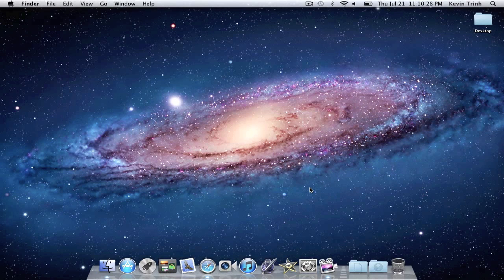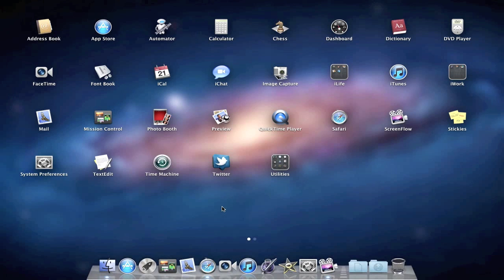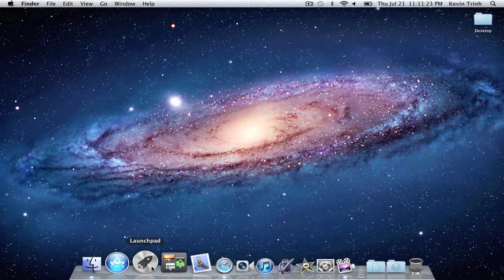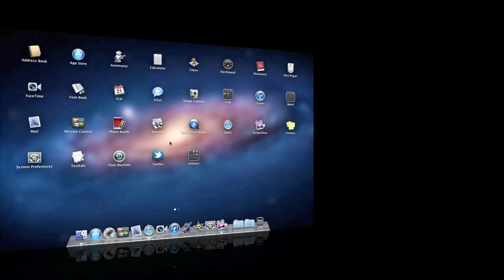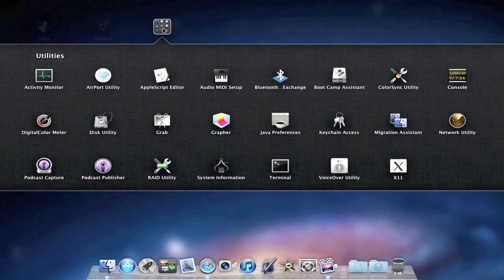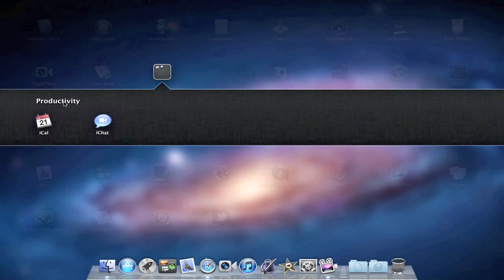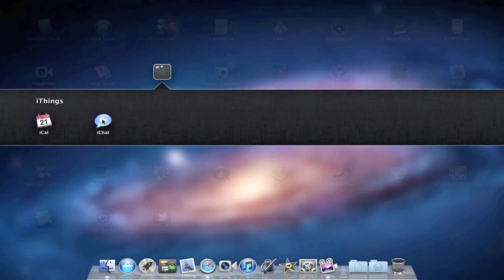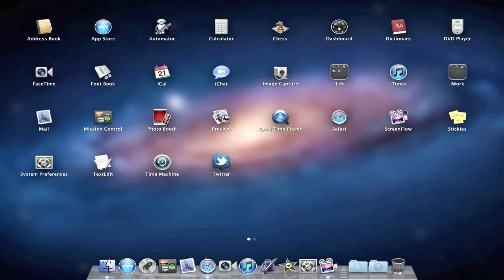Mac OS X Lion 10.7 Features: Launchpad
A quick look at Lion's Launchpad.